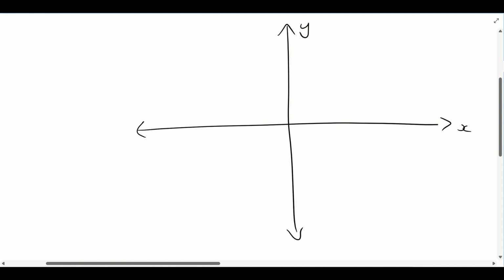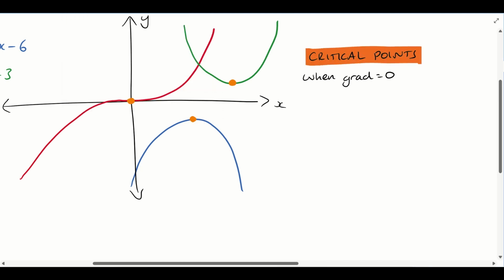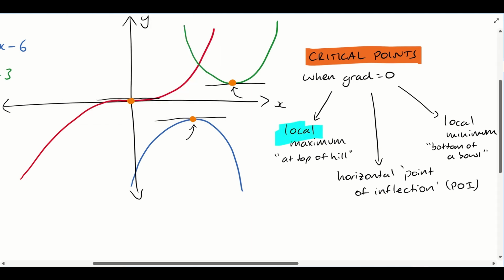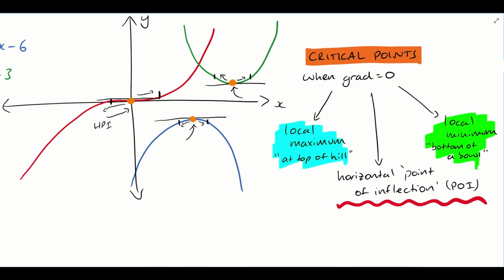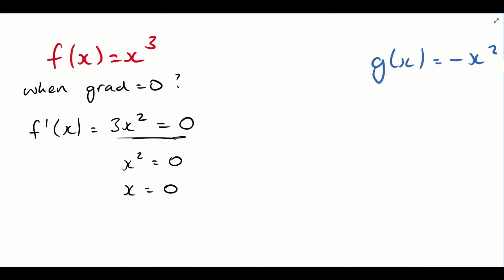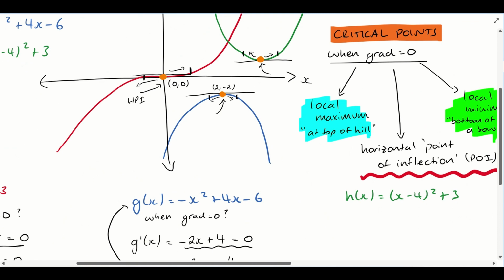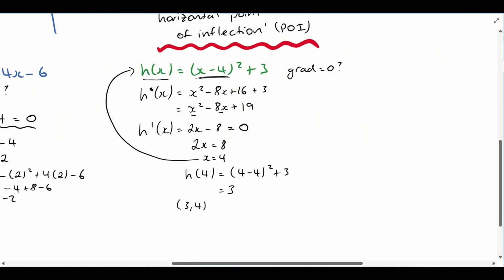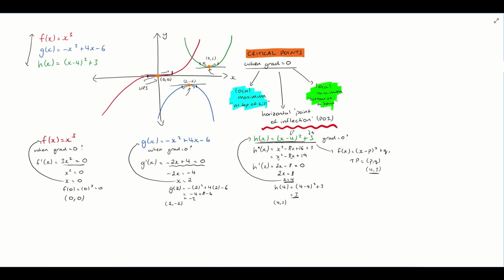Differentiation - Critical Points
In this video we introduce critical points. We learn to understand what critical points are and how to find them.